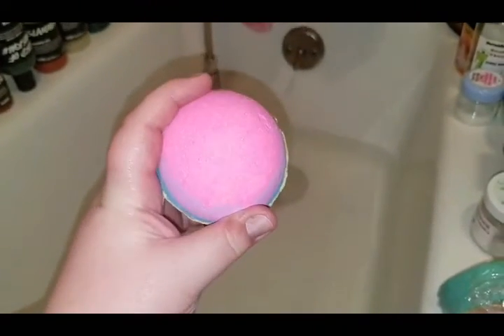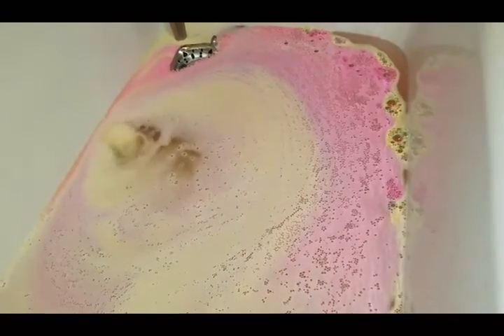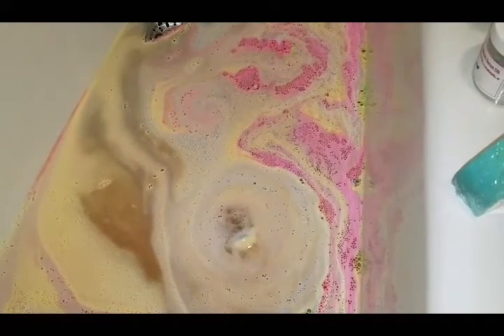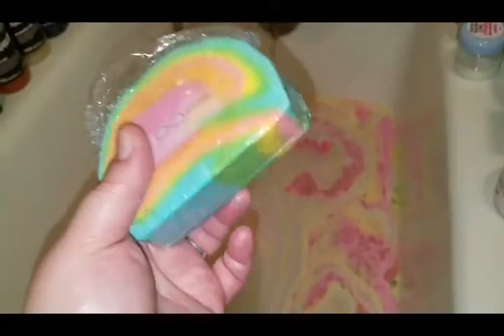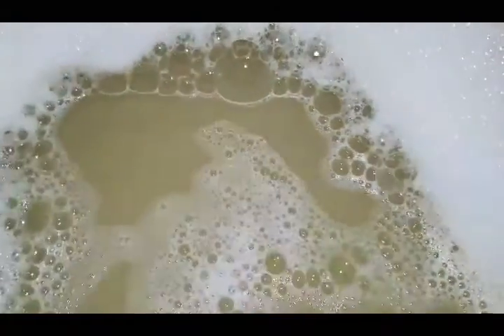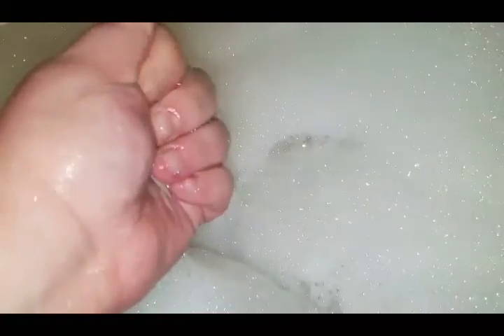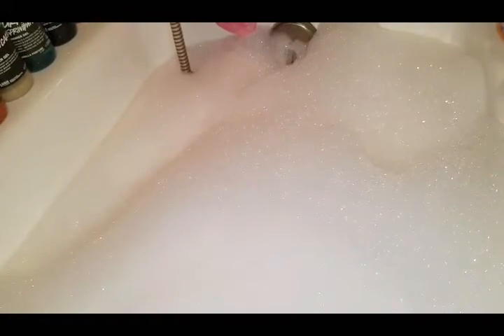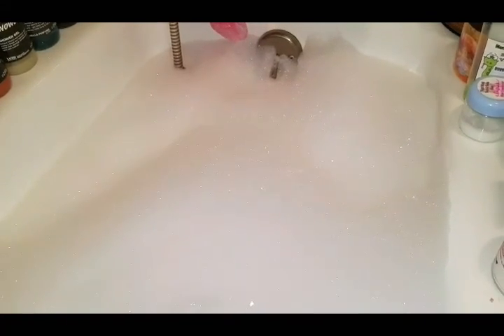Cocktail hour With BATHINITY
MERMAIDIA COMING SOON!!!

@37 arcadia pl
Building 3 apartment C L  💖
    Staten island 💚